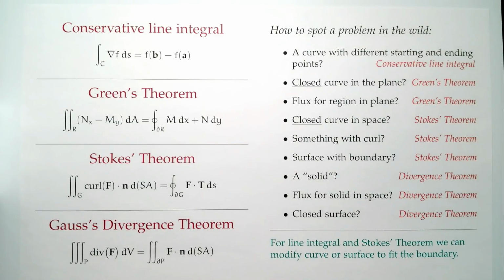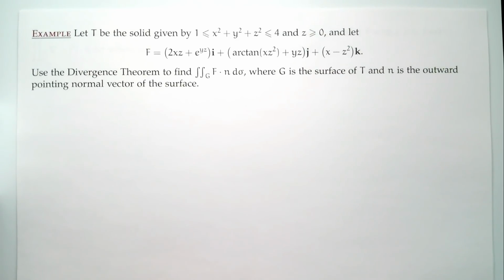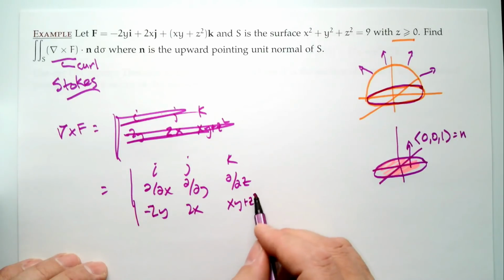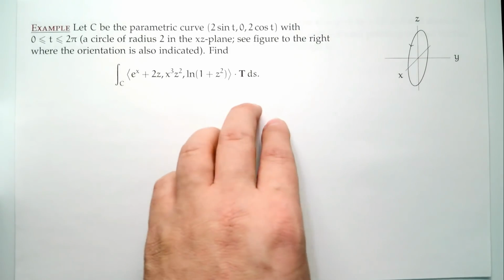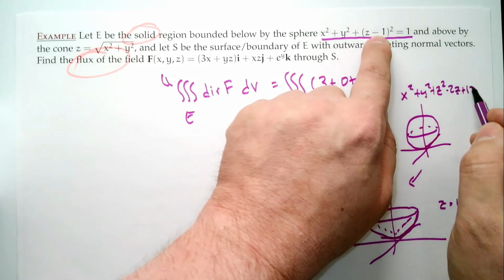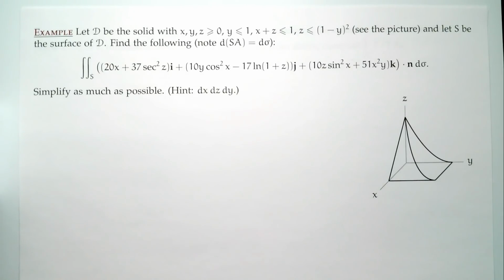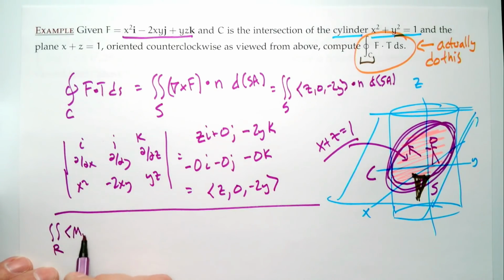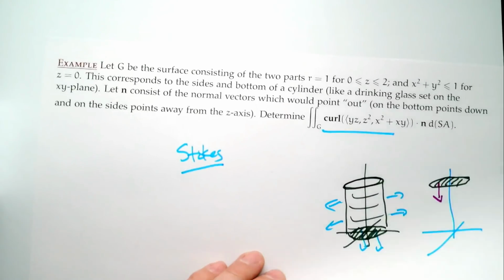Calculus 3, Session 38 -- Practice identifying Stokes vs. Divergence